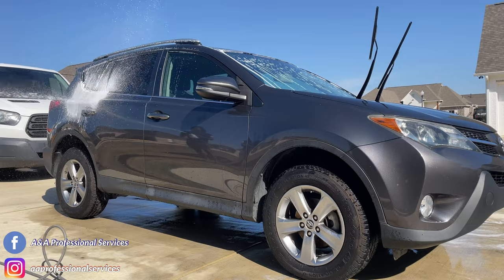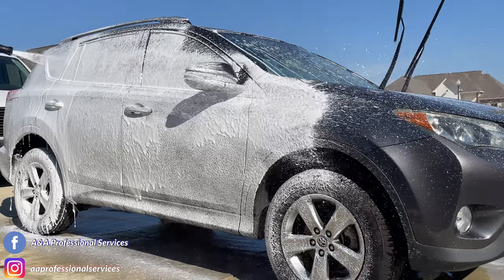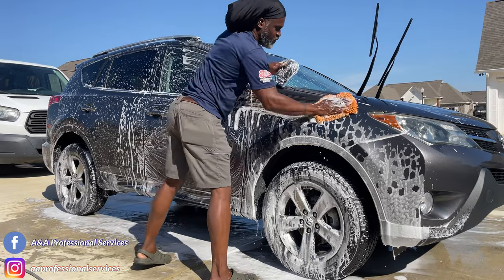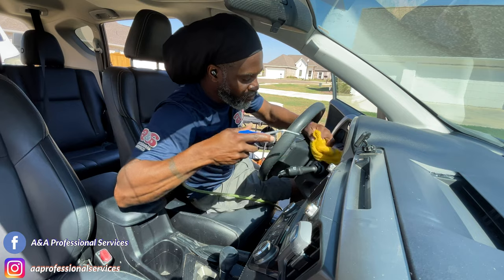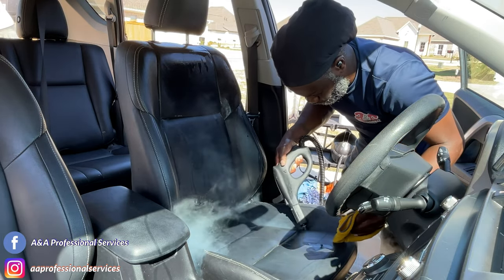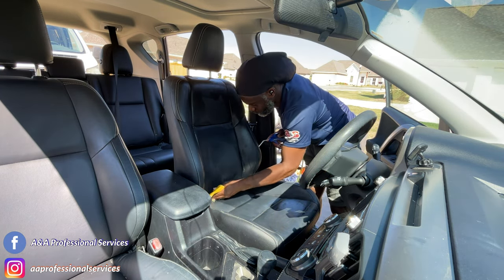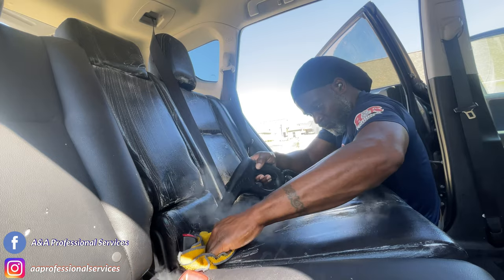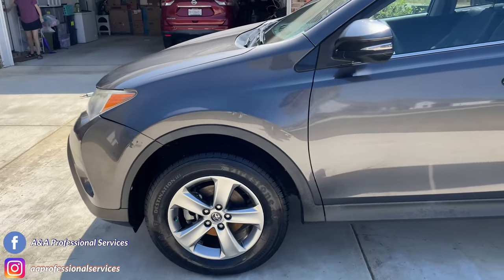Mobile Auto Detailing Business: Harbor Freight Steam Cleaner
Make More Money With Harbor Freight Steam Cleaner